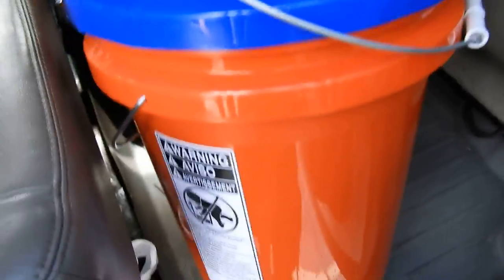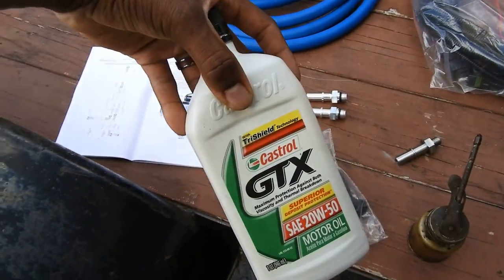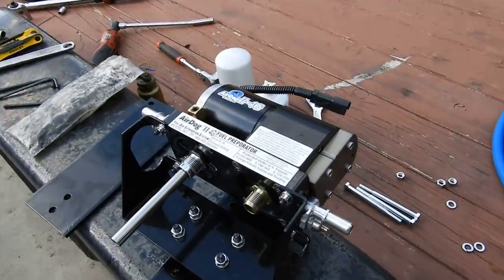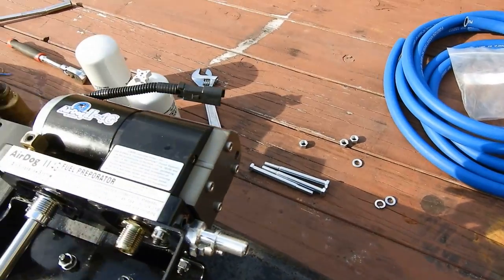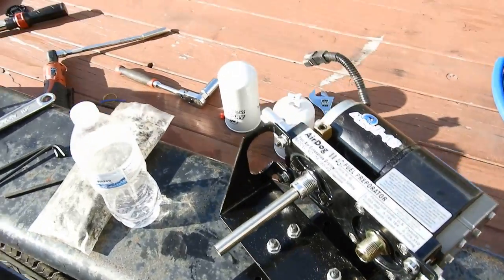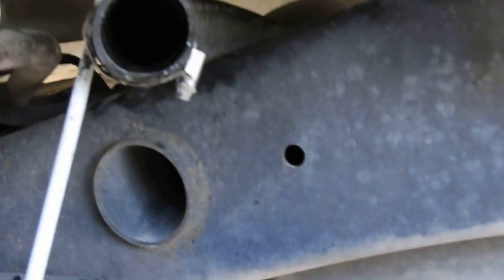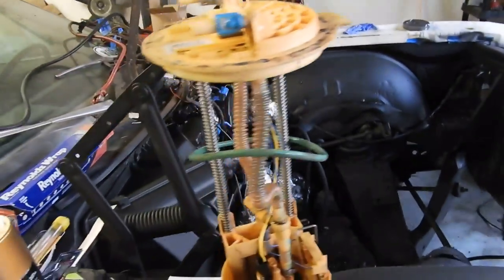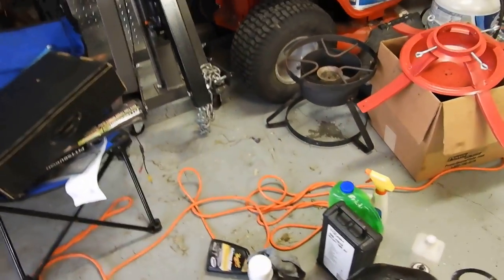AIR DOG INSTALL ON 6.7 CUMMINS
WANT PERFORMANCE INJECTORS? DON'T OVER PAY!!! CALL MY BUDDY JEREMY WAGNER (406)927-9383

 gen cummins build,
1 gen cummins rollin coal,
1 million mile cummins,
1/2 ton cummins,
12 valve cummins s,
12v cummins,
24v cummins,
24v cummins 0-60,
24v cummins 5 speed,
24v cummins p pump conversion,
2nd gen cummins 5 speed,
2nd gen cummins 6 speed,
3 cummins vs powerstroke,
3 turbo cummins,
4 bt cummins,
4 bt cummins jeep,
4 bt cummins swap,
4 cummins exhaust,
4 cylinder cummins,
4 turbo cummins,
4gen cummins,
4th gen cummins h&s,
5 9 cummins,
5 cummins exhaust,
5 inch exhaust cummins,
5.9 cummins 0-60,
5.9 cummins 8 inch tip,
5.9 cummins h&s,
5.9 cummins p pump,
5.9 cummins s&b intake,
5.9 l cummins,
5.o cummins,
6 cummins exhaust,
6 door cummins,
6 speed cummins,
6.7 cummins,
6.7 cummins 0-60,
6.7 cummins 1/4 mile,
6.7 cummins 6 speed,
6.7 cummins 6 speed manual,
6.7 cummins 8 inch tip,
6.7 cummins h&s,
6.7 cummins h&s tuner,
6.7 cummins h&s turbo,
cummins 0559 code,
cummins 06,
cummins 12 valve lope,
cummins 12 valve rebuild,
cummins 12v,
cummins 12v 5 speed,
cummins 12v straight pipe,
cummins 12v tune,
cummins 2.8,
cummins 2.8 diesel swap,
cummins 20x12,
cummins 22x14,
cummins 240sx,
cummins 24v,
cummins 2500,
cummins 2nd gen,
cummins 3 cylinder,
cummins 3 inch lift,
cummins 3 inch straight pipe,
cummins 3 turbo,
cummins 3.9,
cummins 3.9 4bt swap,
cummins 300,
cummins 335,
cummins 350,
cummins 3500 dually,
cummins 3500 straight pipe,
cummins 3bt,
cummins 400,
cummins 444,
cummins 4bt,
cummins 4bt dyno,
cummins 4bt marine,
cummins 4th gen,
cummins 4wd burnout,
cummins 4x4,
cummins 4x4 launch,
cummins 5 inch exhaust,
cummins 5 speed,
cummins 5.0 straight pipe,
cummins 5.9,
cummins 5.9 exhaust,
cummins 5.9 jake brake,
cummins 5.9 straight pipe,
cummins 5.9 towing,
cummins 53 block,
cummins 555,
cummins 5th gear burnout,
cummins 6 inch straight pipe,
cummins 6 speed straight pipe,
cummins 6.7,
cummins 6.7 egr delete,
cummins 6.7 exhaust brake,
cummins 6.7 lope tune,
cummins 6.7 oil change,
cummins 6.7 straight pipe,
cummins 6.7 towing,
cummins 6bt,
cummins 7 inch stack,
cummins 7 inch tip,
cummins cold start,
cummins commercial,
cummins compound turbo,
cummins conversion,
cummins crash,
cummins death wobble,
cummins delete,
cummins diesel,
cummins diesel engine,
cummins diesel sound,
cummins dpf delete,
cummins drag race,
cummins drag truck,
cummins drift,
cummins dually,
cummins dyno,
cummins edit,
cummins engine brake,
cummins engine swap,
cummins exhaust,
cummins exhaust install,
cummins exhaust sound,
cummins exhaust tip,
cummins sled pull,
cummins smarty level 9,
cummins smoke,
cummins sound,
cummins stacks,
cummins start up,
cummins straight pipe,
cummins straight pipe 5.9,
cummins swap,
cummins swap ford,
cummins truck,
cummins tug o war,
cummins tuner,
cummins turbo diesel,
cummins turbo spool,
cummins twin turbo,
Duramax
Lbz
Lly
Lb7
Lmm
Lml
L5p
Deleted Duramax
Diesel vlog
Lifted duramax
Lifted diesel
PPEI tuning
EFI LIVE
Tuned duramax
Wehrli Fab
Cognito Motorsports
American Force Wheels
22x14
355/40r22
Fass 150
Cp3 conversion
4 inch lift duramax
5 inch lift duramax
6 inch lift duramax
modified duramax
5 inch straight pipe duramax
duramax exhaust
axle dump duramax
diesel
Powerstroke
Cummins
Ram
Ford
Chevy
Gmc
logan paul
jake paul
pewdiepie
casey neistat
street speed 717
streetspeed717
guitarmaggedonzl1
guitarmaggeddonzl1
troy sowers
salomondrin
dippin diesel
ParoDoXz
logang
team 10
vlog
corvette
camaro
2016
2017
gopro
vehicle virgins
parker
lamborghini
ferrari
Gm trucks
Gm hd trucks
2500hd
3500hd
f250
f350
ram 2500
ram3500
cummins upgrades,
cummins uphill,
cummins v8,
cummins valve adjustment,
cummins vs chevy,
cummins vs corvette,
cummins vs hemi,
cummins vs mustang,
cummins vs powerstroke tug of war,
cummins vs raptor,
cummins vs viper,
cummins wastegate,
cummins water pump,
cummins water pump replacement,
cummins westport c gas plus,
cummins whistle,
cummins whistle tune,
cummins white smoke,
cummins wicked wheel,
cummins with eaton fuller,
cummins with lope tune,
cummins work truck